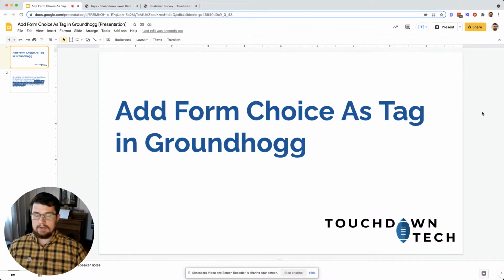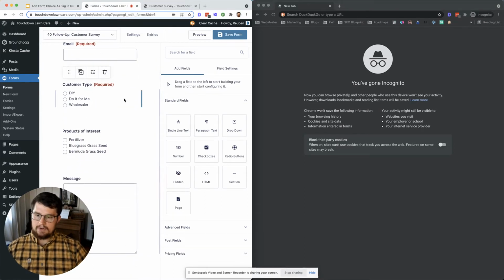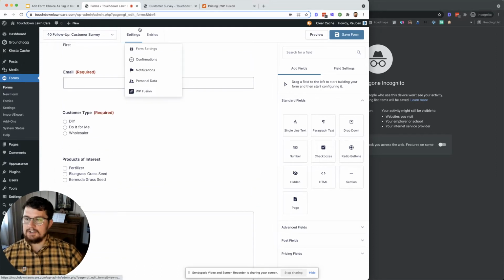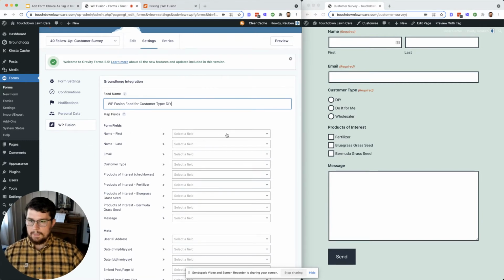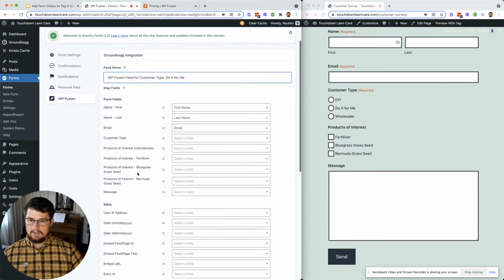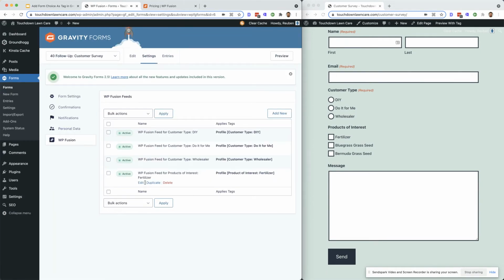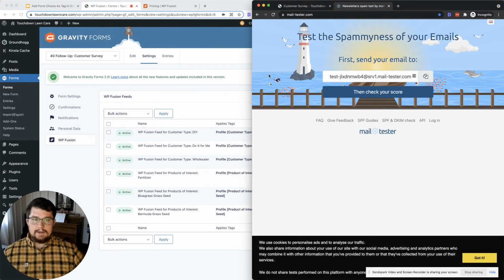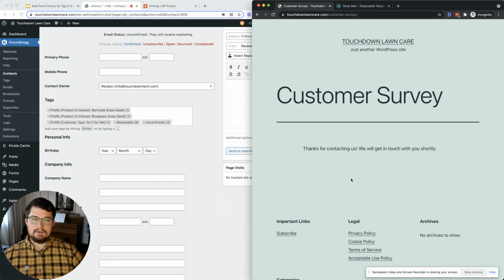Add Form Choices As Tag in Groundhogg Using WP Fusion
Follow this tutorial to add tags to your contact based off their form choice using WP Fusion.